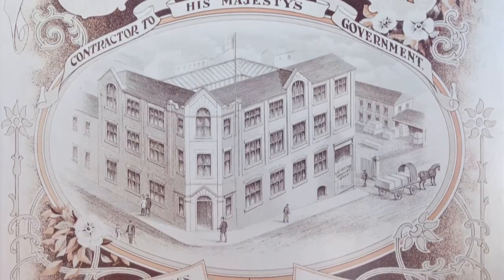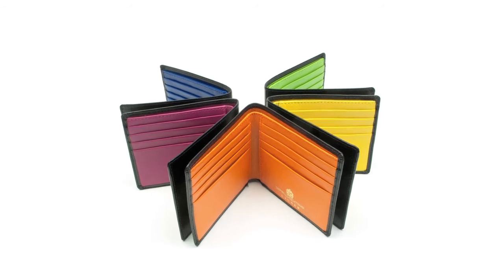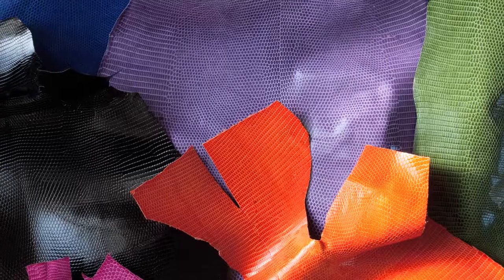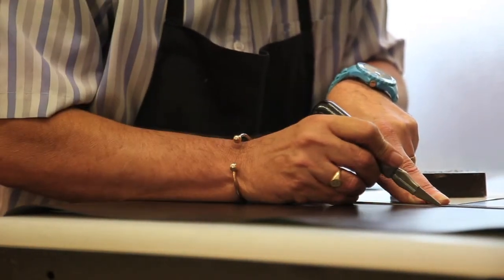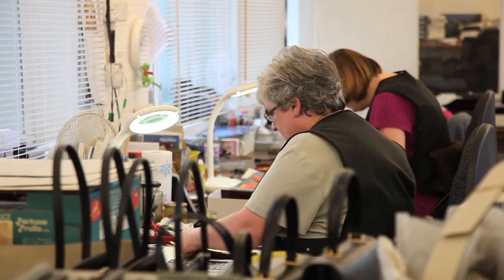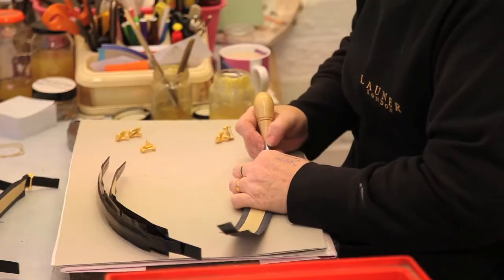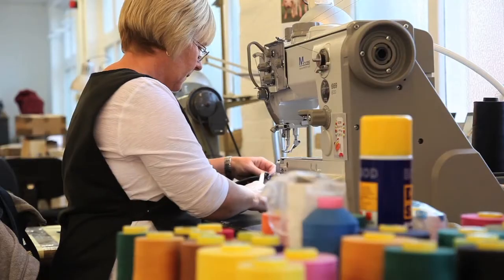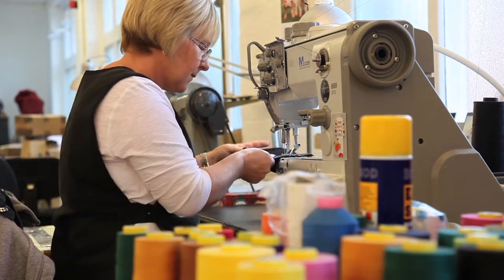World of Launer - Craftsmanship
An introduction to the craftsmanship behind Launer's handbags, wallets and other leather goods.